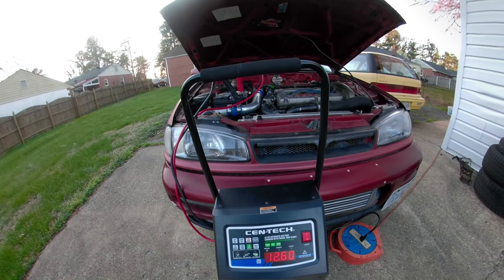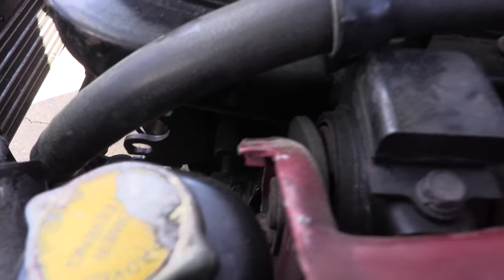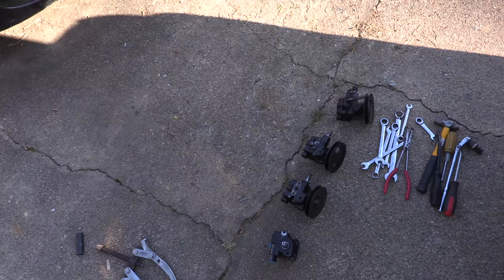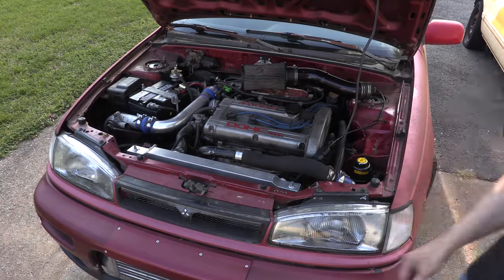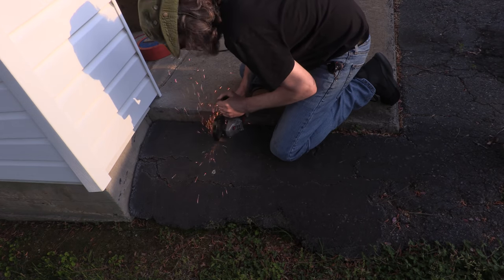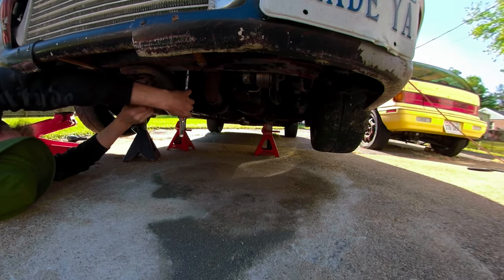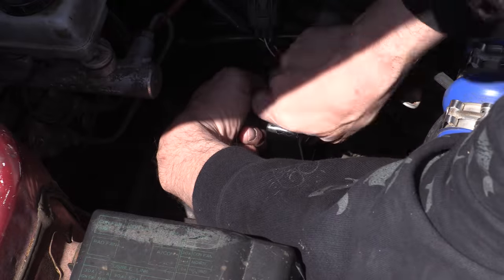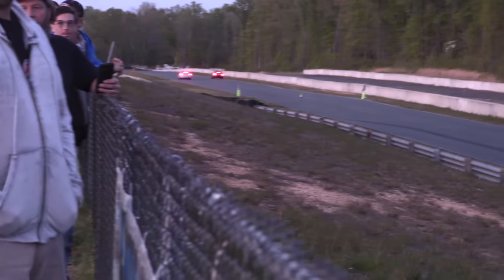When easy fixes go wrong...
We've all been there, so suffer in spirit with me.  There's a laundry list of fixes that I never set out to have to do in this video.  I just wanted to fix some belt squeal and add a solenoid.  Prepared like a Boy Scout, failed like journalism.  But if you watch, in the video, I'm batting a thousand because everything that happens was supposed to happen.  We tell the tales we lived to tell.  You can never fix the problems you don't find.  I was looking for two... I found like 10.

Patreon funds my operations here, I've been removing most mid roll ads on my latest videos because the default frequency of ad placements have made it difficult for me to share my message effectively on this platform.  If you'd like to join those legends and support my production, you get your name in the credits of the videos you sponsored, and 24 hour early access to see them first.  There's extra content there as well!